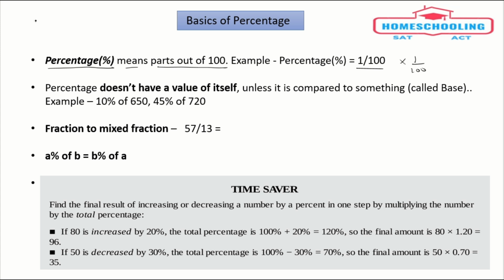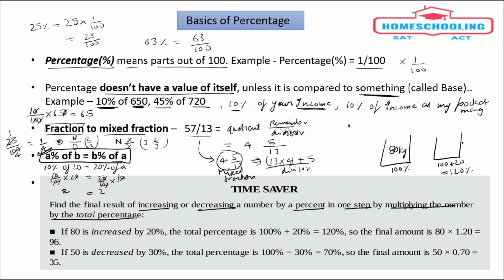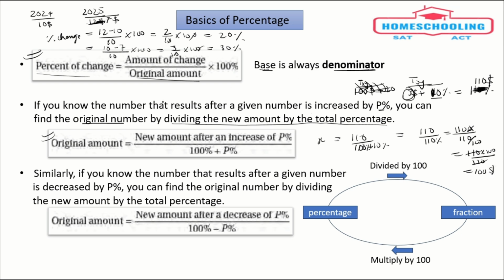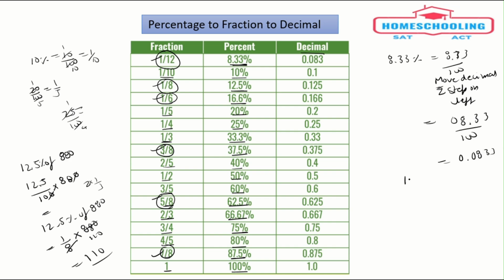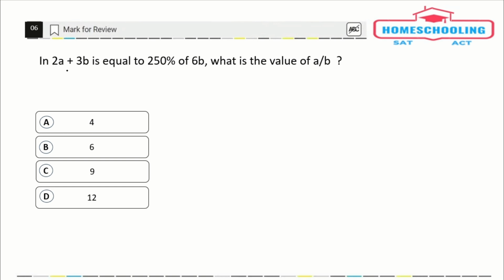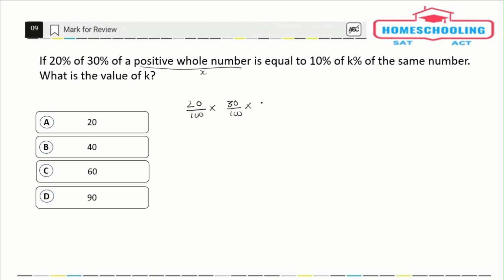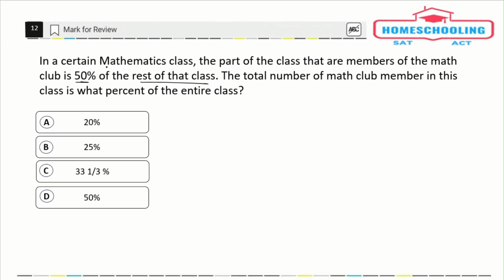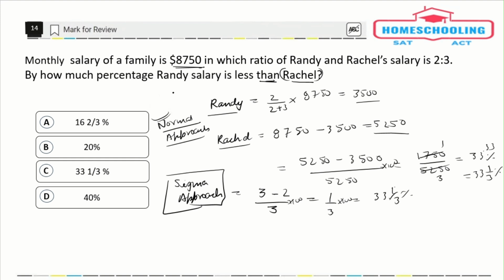SAT MATH | Percentage [Part 1] | Concept & level 1 and 2 questions| Homeschooling Digital SAT prep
This video consists of SAT questions from Percentage along with SAT questions based on it.

0:00 Introduction
1:19 Basics of Percentage
30:00 Question 1
31:33 Question 2
32:33 Question 3
35:03 Question 4
36:27 Question 5
37:32 Question 6
38:44 Question 7
43:19 Question 8
45:57 Question 9
47:21 Question 10
53:38 Question 11
55:07 Question 12
57:26 Question 13
01:00:51 Question 14
01:05:10 Course info